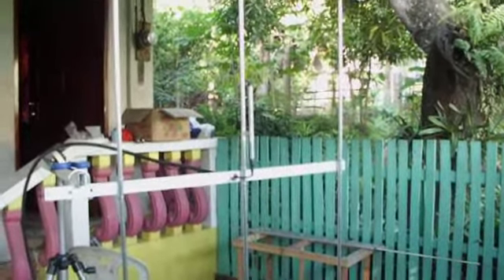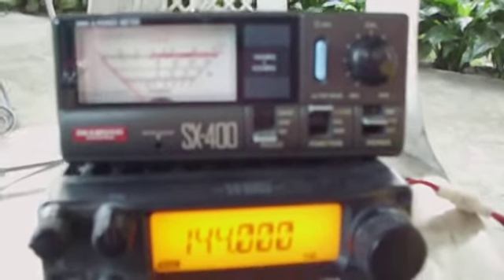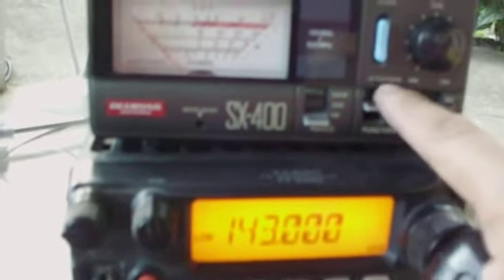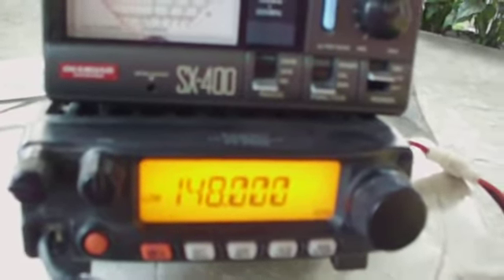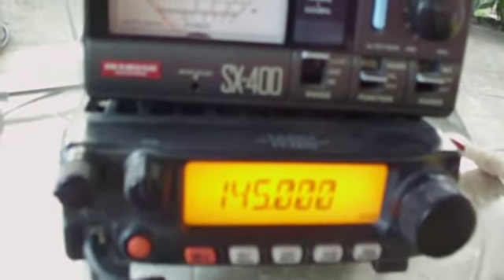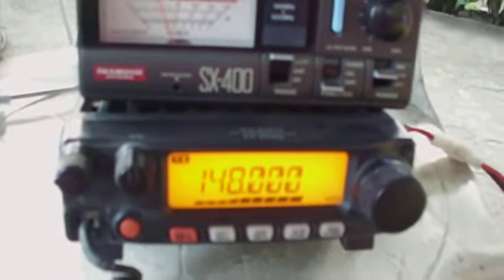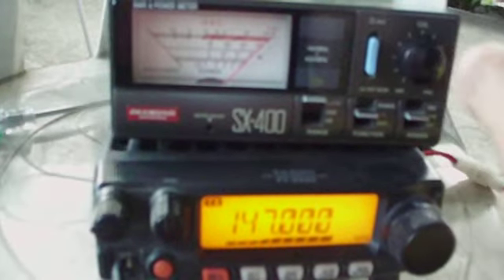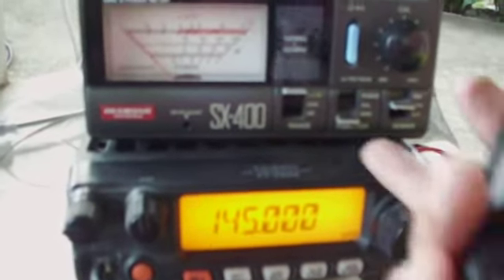Tuning 3 Elements Yagi